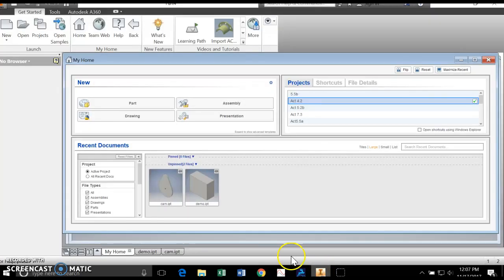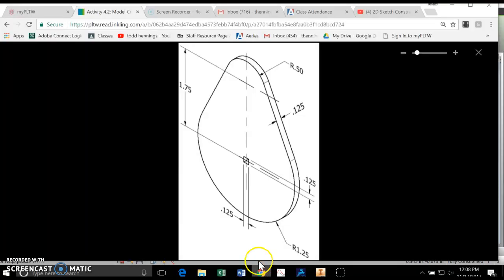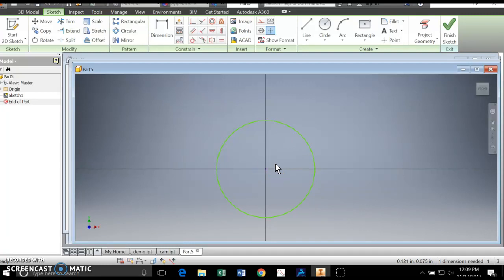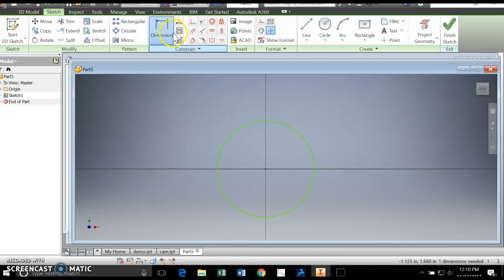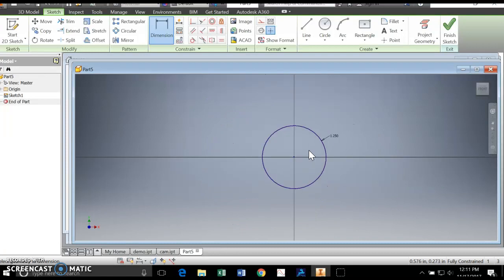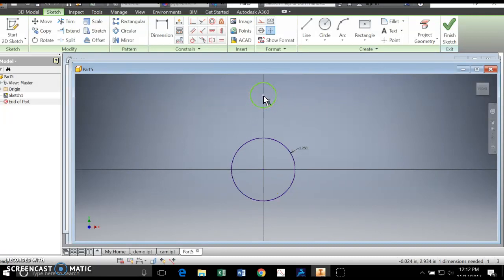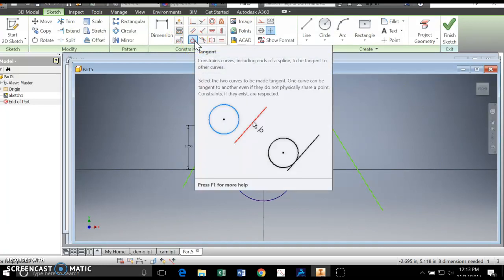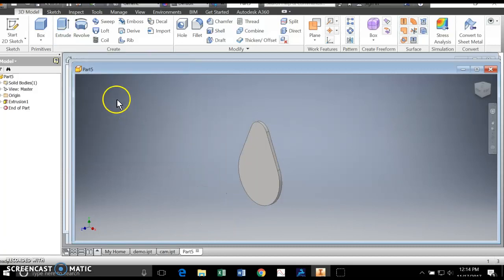Constraints and the Pear Cam (Part 2)